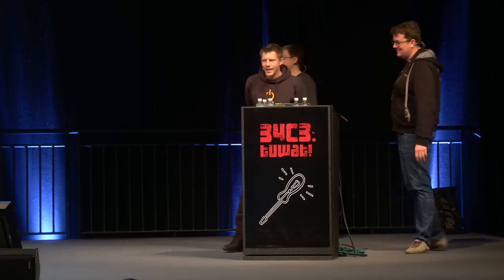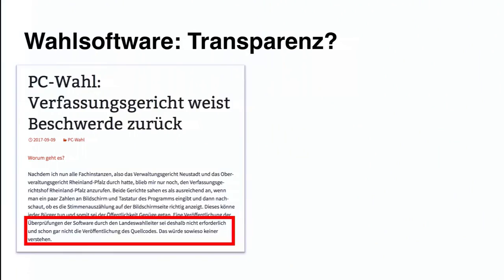34C3 - Der PC-Wahl-Hack - english translation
Analyse einer Wahlsoftware

Hacker des Chaos Computer Clubs (CCC) haben eine in mehreren Bundesländern zur Erfassung und Auswertung der kommenden Bundestagswahl verwendete Software auf Angriffsmöglichkeiten untersucht. Die Analyse ergab eine Vielzahl von Schwachstellen und mehrere praktikable Angriffsszenarien. Diese erlauben die Manipulation von Wahlergebnissen auch über die Grenzen von Wahlkreisen und Bundesländern hinweg. Die untersuchte Software „PC-Wahl“ wird seit mehreren Jahrzehnten für die Erfassung, Auswertung und Präsentation von Wahlen auf Bundes-, Landes- und Kommunalebene eingesetzt.

Linus Neumann Martin Tschirsich Thorsten Schröder